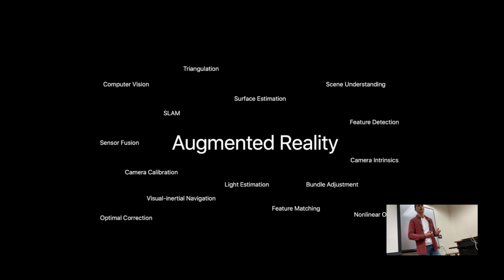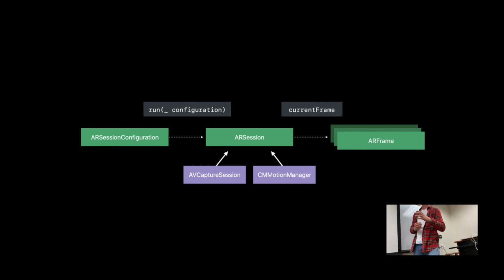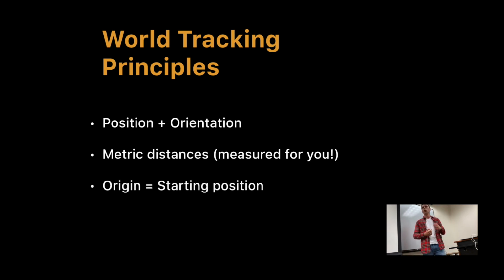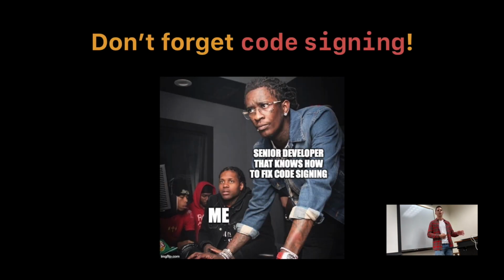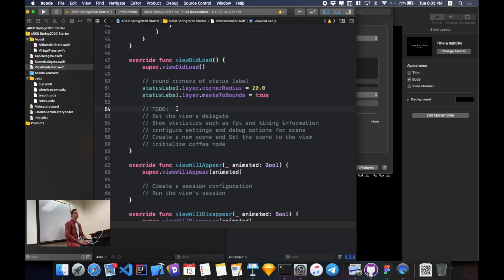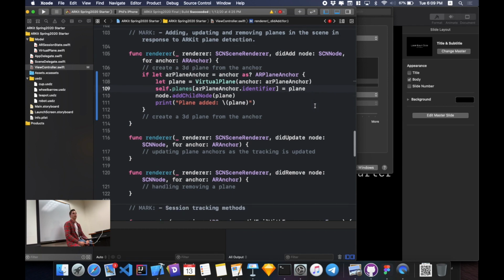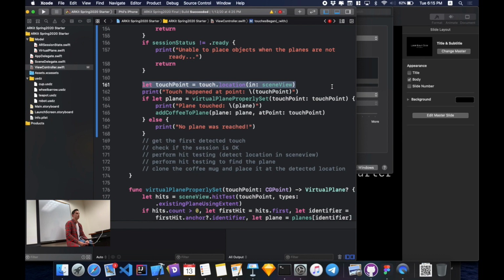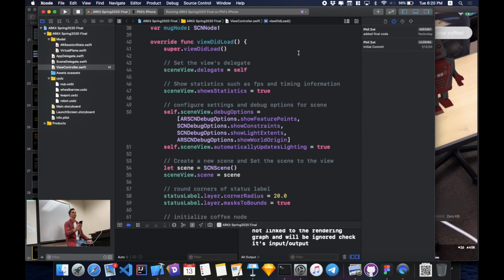iOS Development Tutorial | Intro to ARKit | iOS Lab (Advanced)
We are the GT iOS Club, part of the Georgia Institute of Technology!
In this tutorial, Phil Zakharchenko introduces you to Apple's ARKit by walking you through the development of an augmented reality robot.